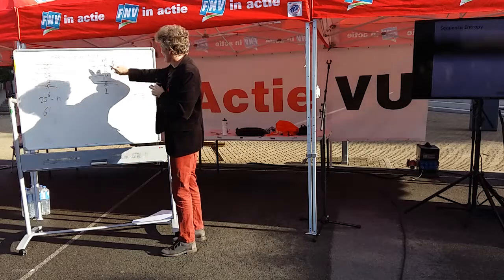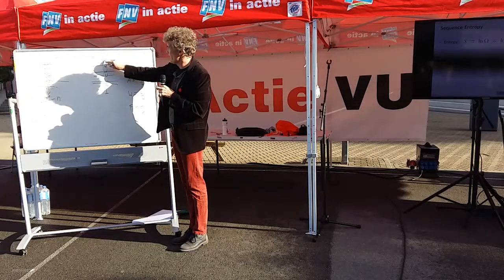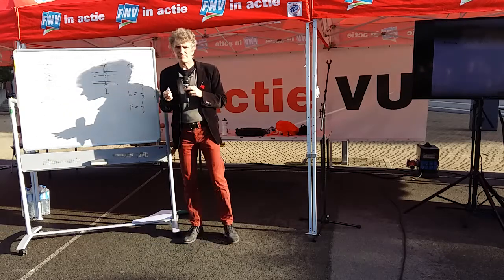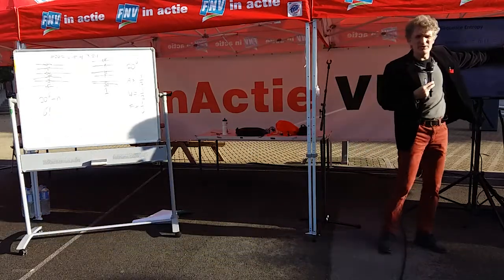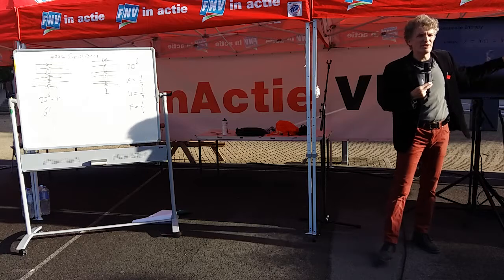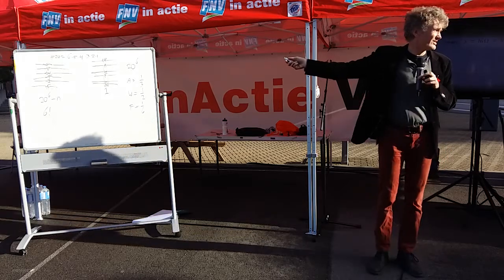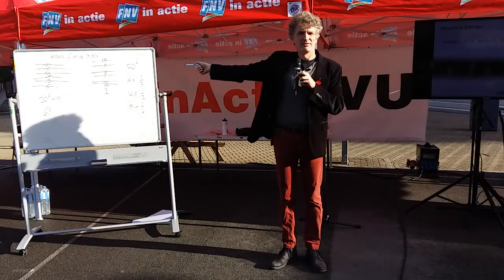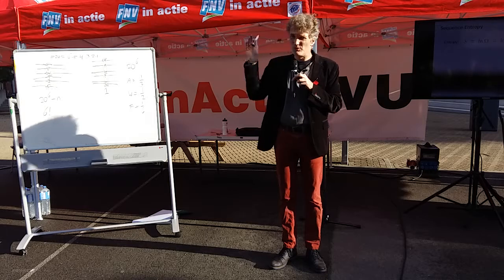20180925 Fob PoB Lecture 8 Sequence Entropy and Specificity part 2